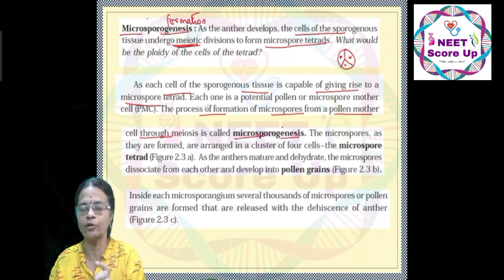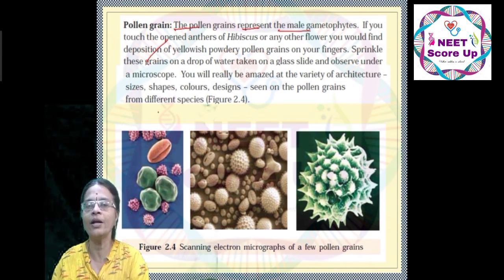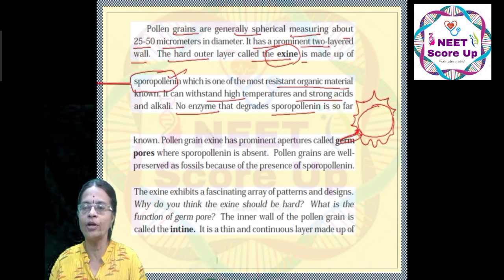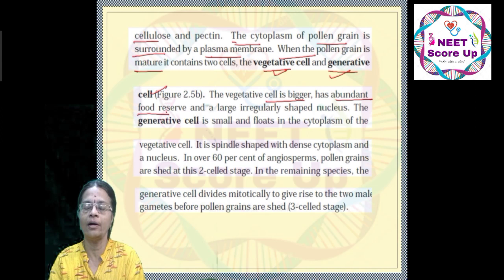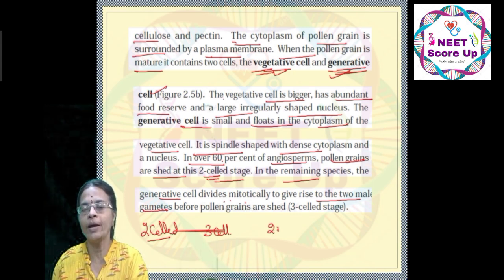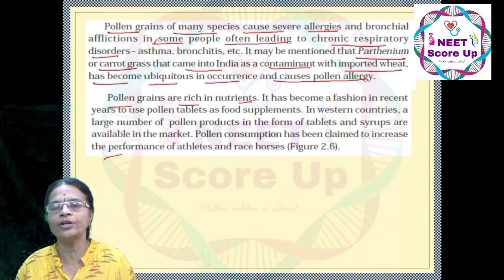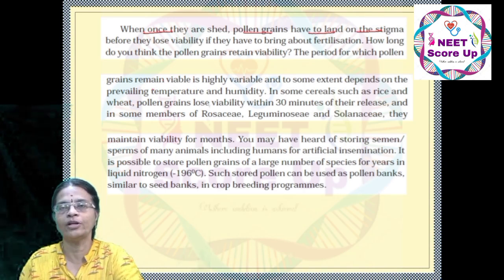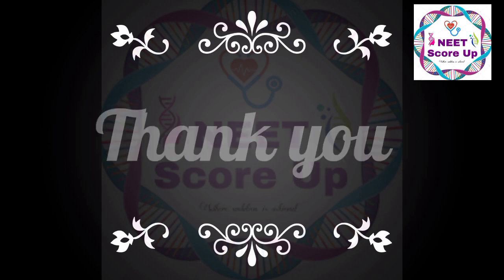sexual reproduction in flowering plants part 2 Microsporogenesis | NEET class 12|Neet score up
sexual reproduction in flowering plants class 12

NEET​ ScoreUP

NEET ScoreUp  Online registration form for Online class/Online test series

🔔 (All) to get notifications for all new videos for NEET & CBSE Board Exam Preparations!

Happy Learning. 🙂
Stay home stay safe withme​